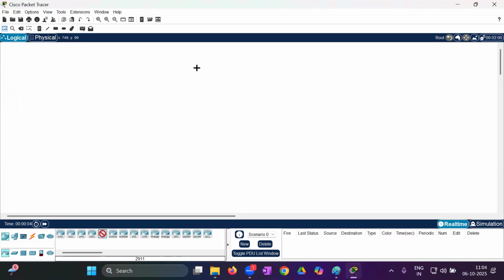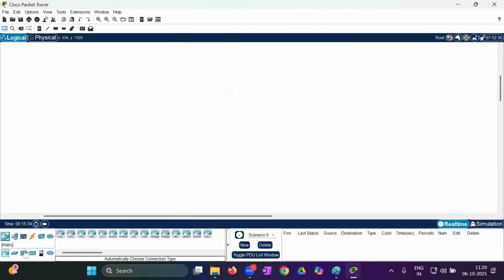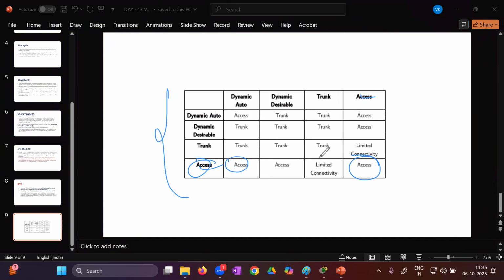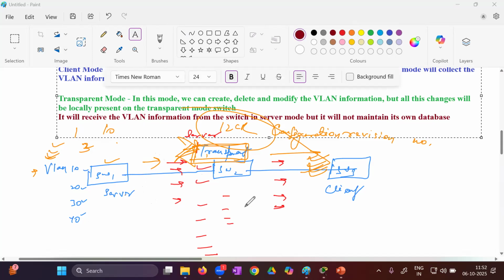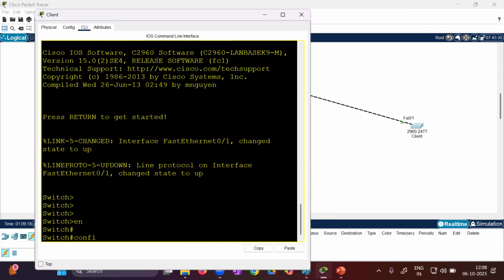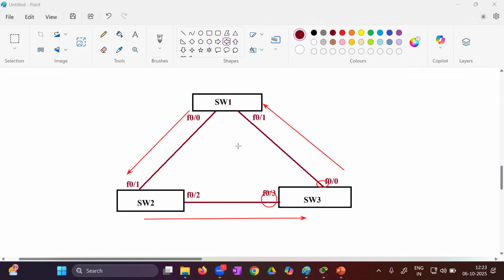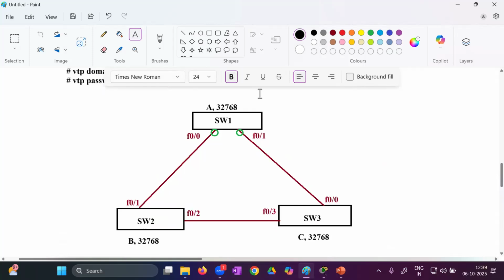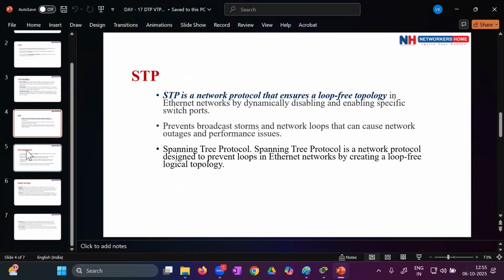DTP, VTP, STP Process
📘 Day 18 Description: DTP, VTP, STP Process
This lesson covers three essential Layer 2 switching protocols that manage trunking, VLAN distribution, and loop prevention in switched networks.

🔹 DTP (Dynamic Trunking Protocol)
- Cisco proprietary protocol
- Automatically negotiates trunk links between switches
- Modes:
- Dynamic Auto
- Dynamic Desirable
- Trunk
- Access
- Use Case: Simplifies trunk configuration but can be a security risk
🔹 VTP (VLAN Trunking Protocol)
- Distributes VLAN info across switches
- Modes:
- Server – Create/edit VLANs
- Client – Receives VLAN info
- Transparent – Doesn’t participate but forwards VTP messages
- Version 1, 2, and 3 available
- Requires matching domain name and password
🔹 STP (Spanning Tree Protocol)
- Prevents Layer 2 loops by blocking redundant paths
- Elects Root Bridge
- Port States:
- Blocking, Listening, Learning, Forwarding, Disabled
- Variants: RSTP, MSTP, PVST+